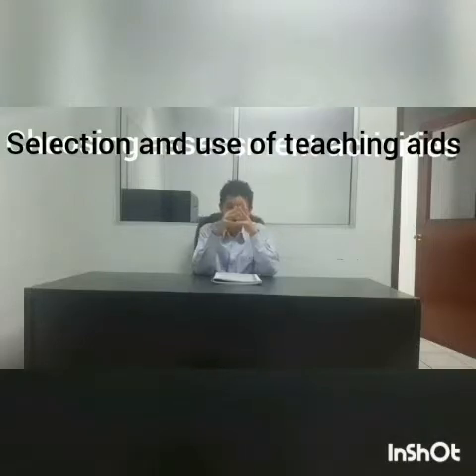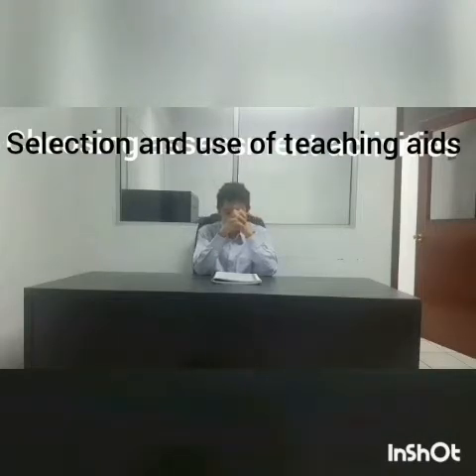Presentation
Tkt module 2